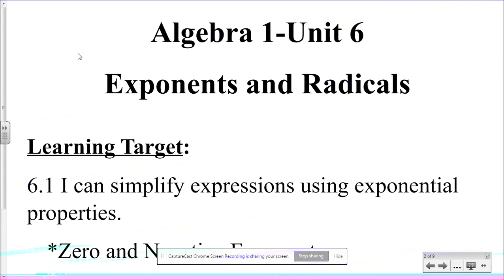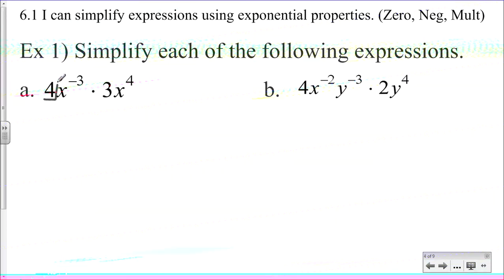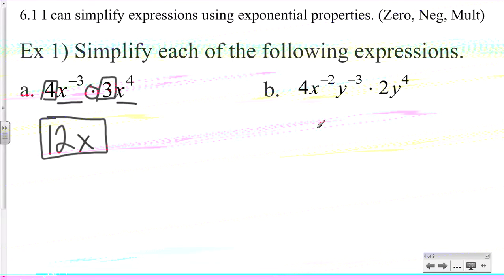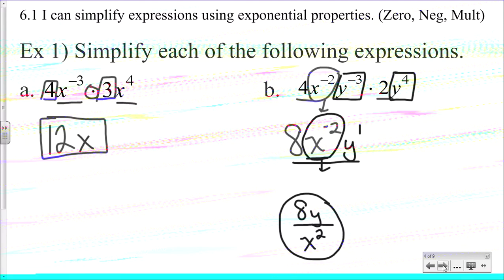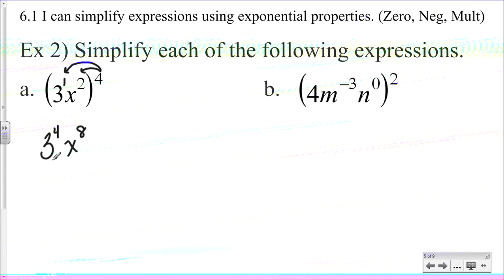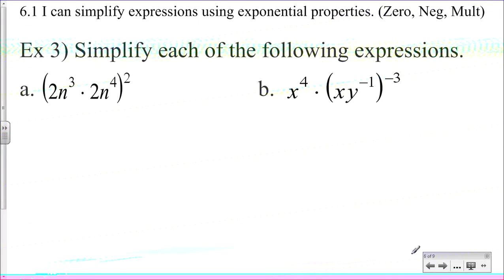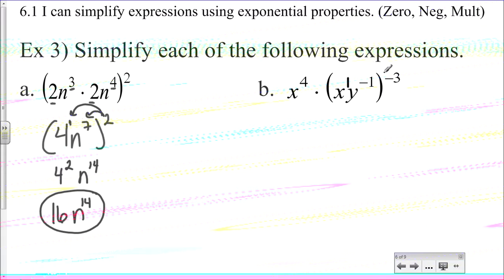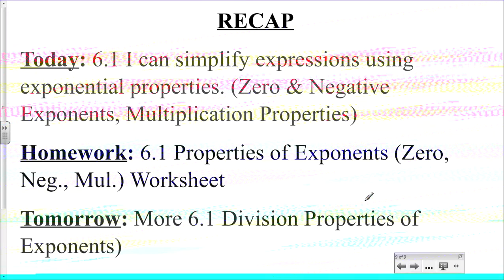6.1 Prop of Exp (Zero Neg and Mult)